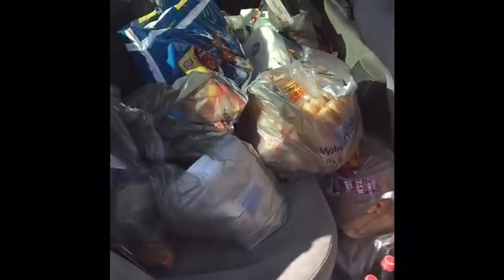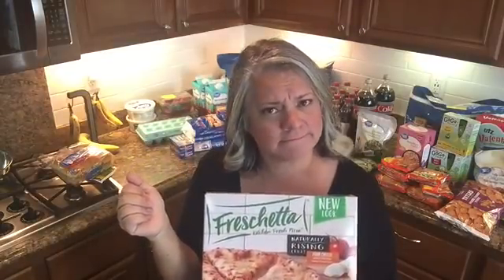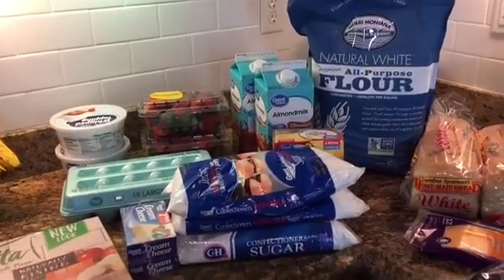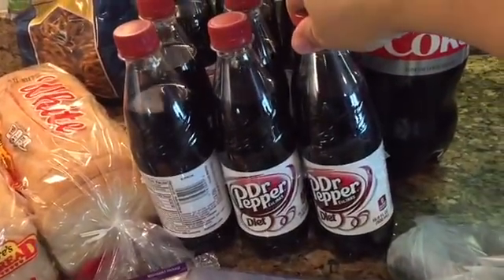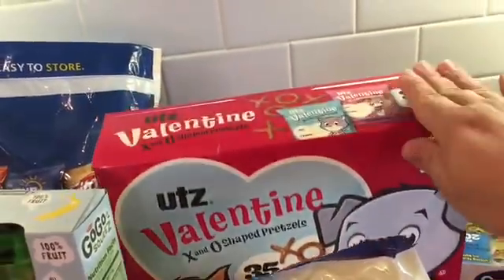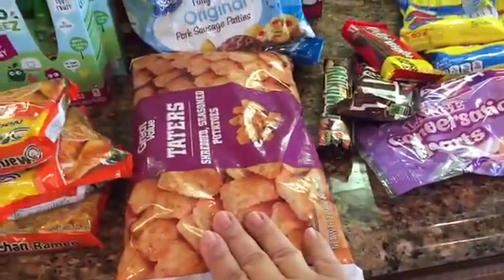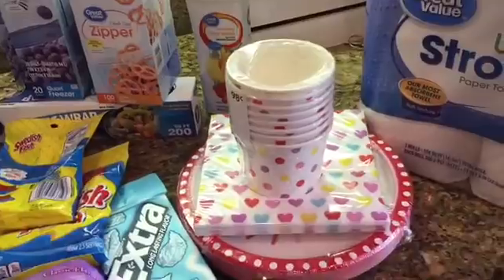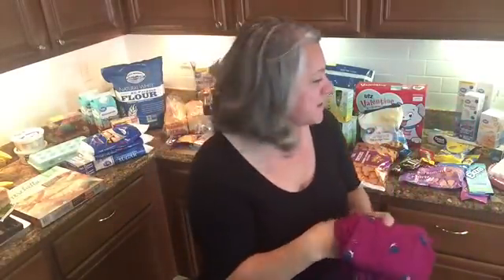WALMART GROCERY VALENTINE'S HAUL | Special Valentine's Edition | *How Ines Rolls*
Happy Saturday !! Here's a special GROCERY HAUL from WALMART! What's so SPECIAL ? It's my Valentine's Haul!! See what ideas I'm working on. I've got lots of ideas in the planning stages & it's time to begin!